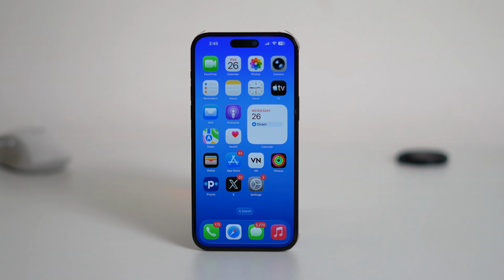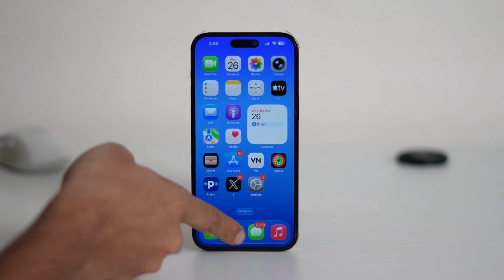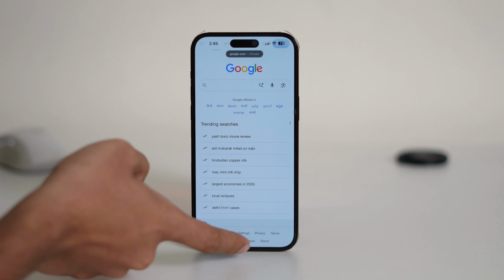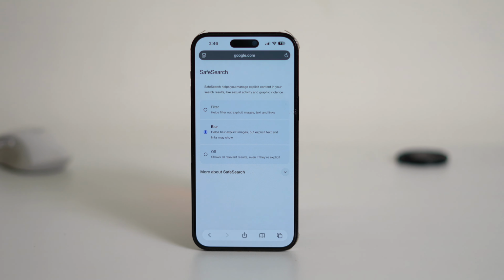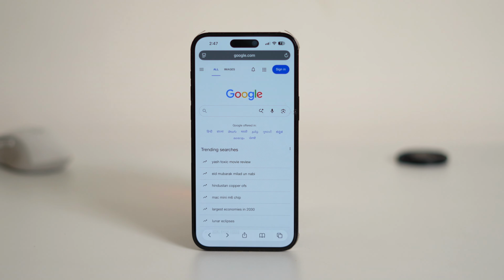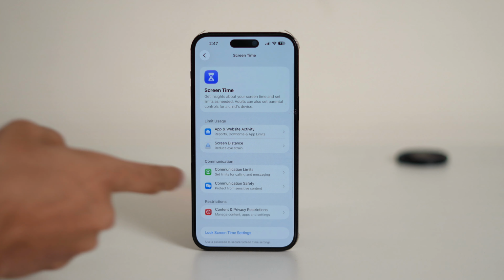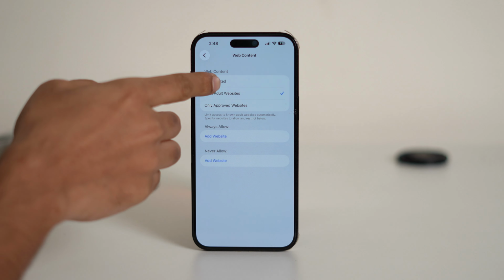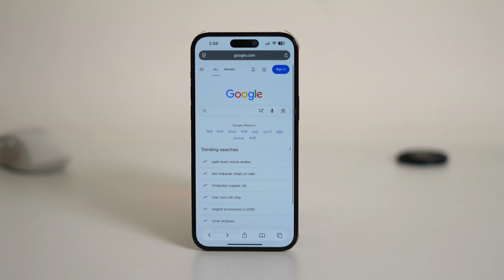How To Turn Off Safe Search On Safari On iPhone (2026)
If SafeSearch is filtering or blurring search results on your iPhone, and you want to turn it off, this video will show you how to turn off SafeSearch on Safari on iPhone step by step.

I'll also show you how to check your iPhone's Screen Time and web content restrictions if certain websites are still blocked after turning off SafeSearch.

Supported Devices :

iPhone 5s
iPhone 6
iPhone 6 Plus
iPhone 6s
iPhone 7
iPhone 7 Plus
iPhone 8
iPhone 8 Plus
iPhone X
iPhone XR
iPhone XS
iPhone XS Max
iPhone 11
iPhone 12
iPhone 13
iPhone 14
iPhone 15
iPhone 16
iPhone 17
iPhone Air

how to turn off safe search mode on safari
how to turn off safe search mode on safari iphone
turn off safesearch iphone safari
iphone safesearch turn off
safe search google turn off iphone safari